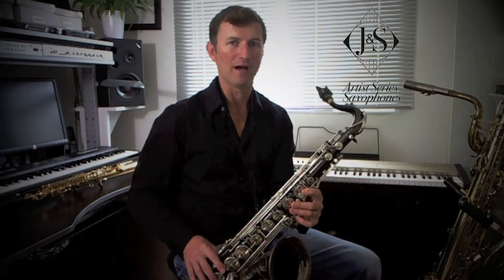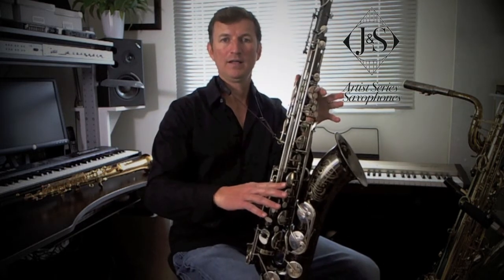Saxophone Lesson - Simply the Best Sax Lesson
Nigel McGill shows how to play the saxophone solo in Simply the Best by Clarence Clemons as recorded with Tina Turner.  Get your Rock Sax chops together with this saxophone lesson as you learn to play one of the iconic sax solos from the 80's.

0:00 About this video
0:41 The solo
1:10 The notes
4:49 Wrapping up/Playing through